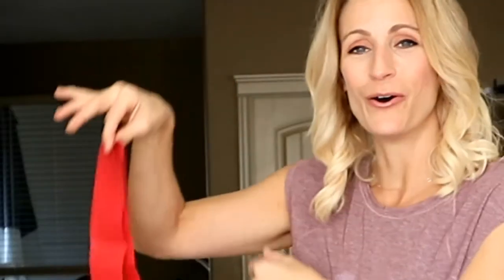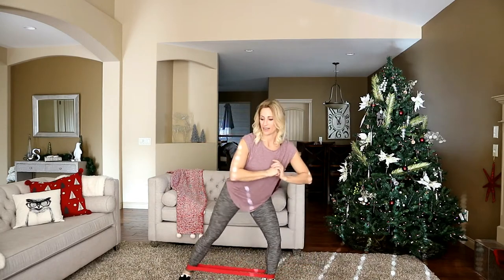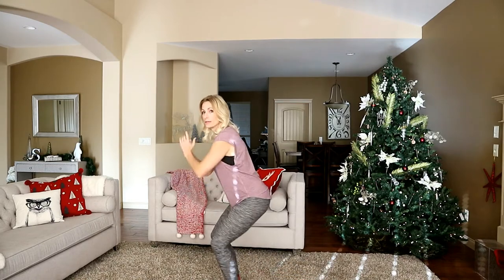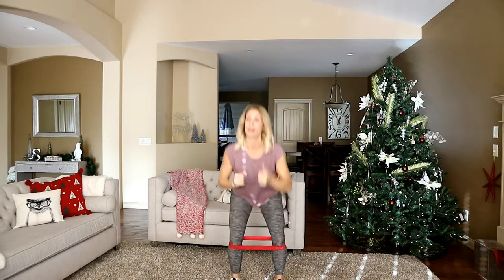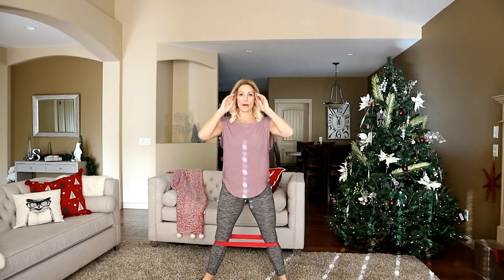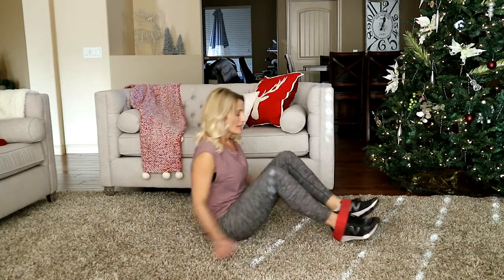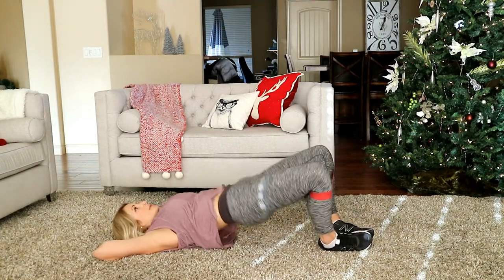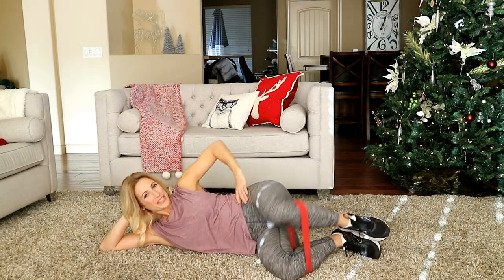At Home Band Glute Workout - Exercises Using A Small Band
In today's workout we are at home doing a banded glute workout. Every exercise that I give you will be using the small circular theraband. Of course, any of these exercises could be done without the band.

That being said, they are inexpensive and can be bought via the links below the workout! Each exercise is going to be 20 reps and we will repeat each circuit once.

Workout: -Each exercise will have the band around your legs. Refer to the video for placement.
20 side taps
20 reverse taps
20 goblet squat
20 plie squats
x2
20 donkey Kicks
20 frog pulses
20 clam shells
x2

20 adductor presses
20 single leg kickback
10 side walk -3 pulses
x3
Finale: 20 leg extension left, leg extension right, squat jump

FOLLOW ALONG!